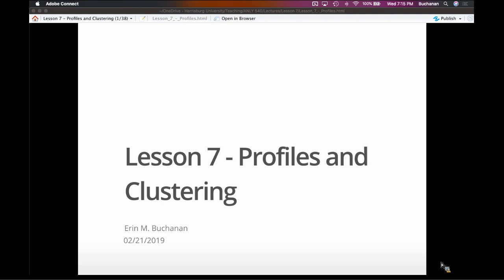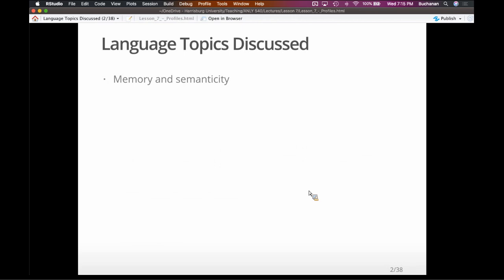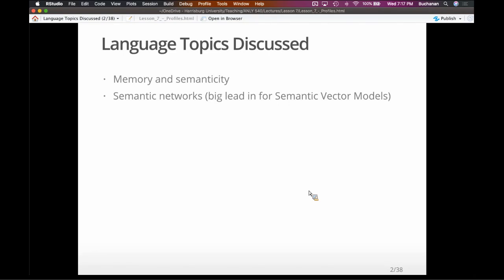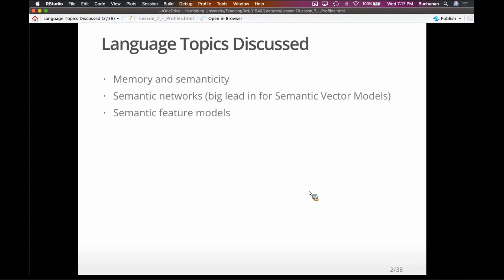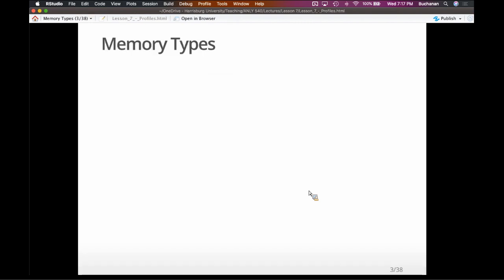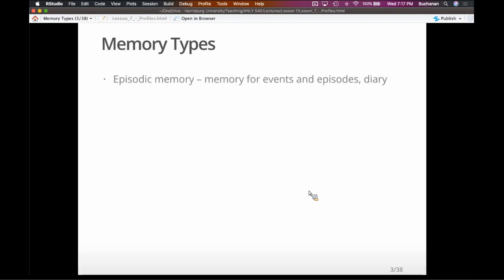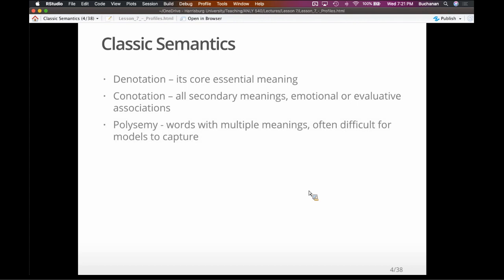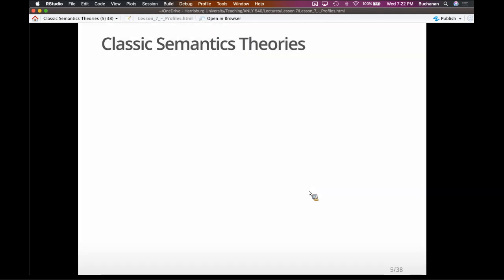R - Behavioral Profiles and Clustering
This video is part of my human language modeling class. This video focuses on behavioral profiles and cluster analysis to help understand categories and their features. Note: these videos are part of live online lectures, so random interruptions are normal!